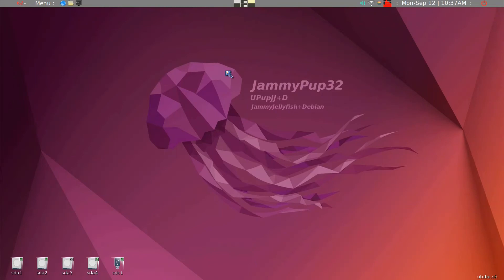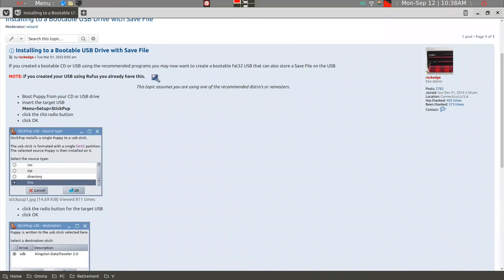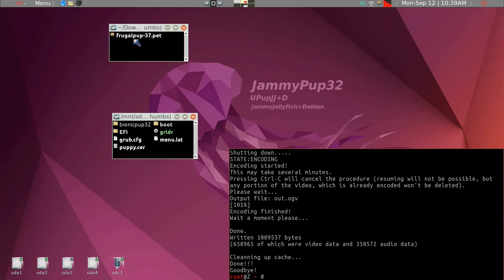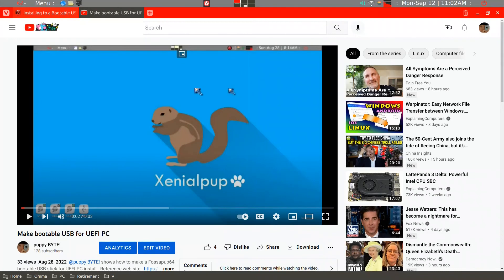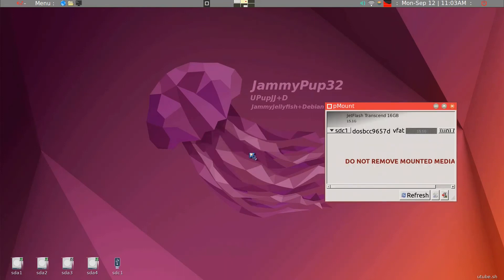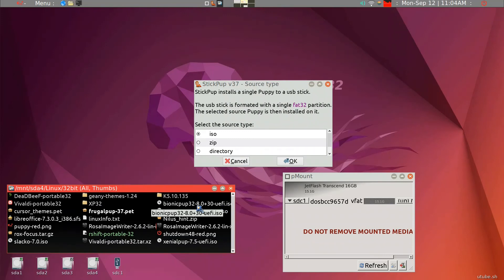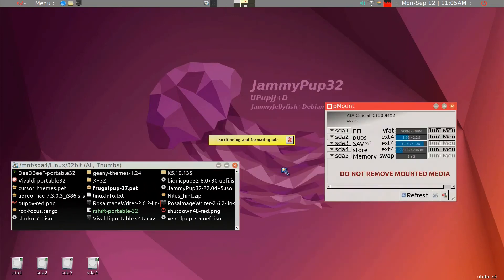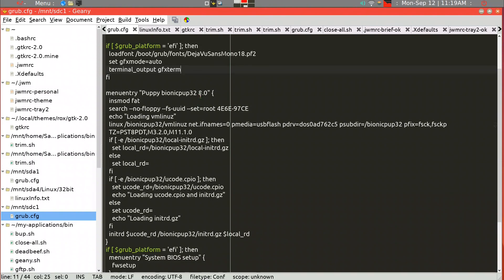Make a bootable USB stick for both legacy and UEFI PCs using StickPup application.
@puppy_BYTE shows how to create a bootable USB stick for both legacy/UEFI PCs.  Older puppy iso (e.g. tahrpup) will only boot in legacy bios, whereas recent puppy iso with uefi designation in the name will boot in both legacy and uefi PCs.